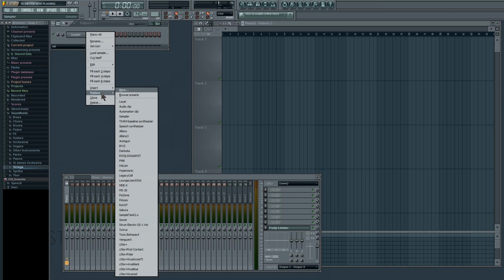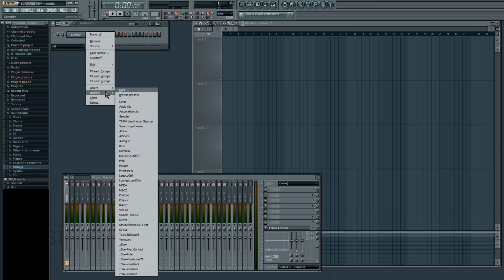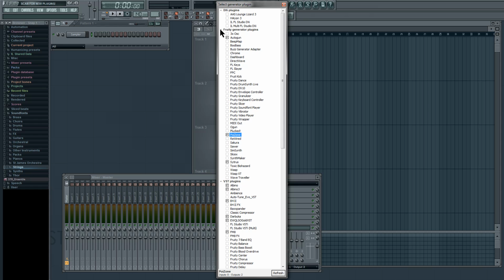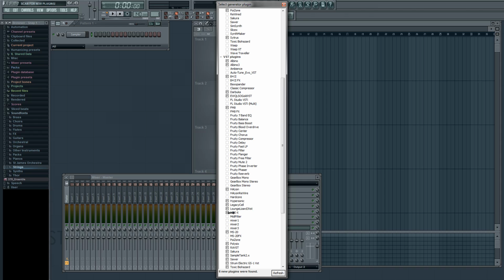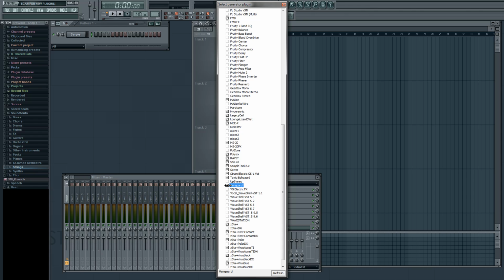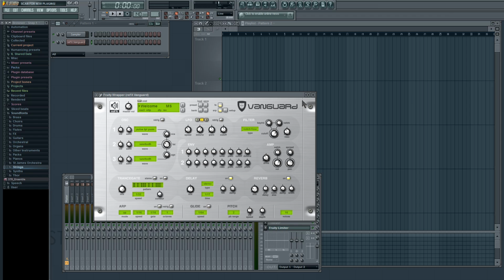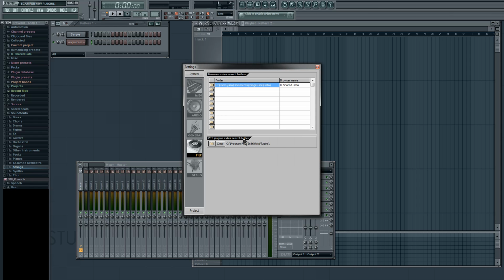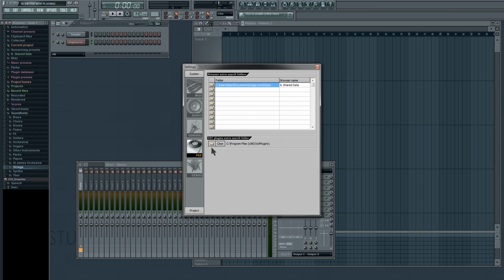Setting up VST plug ins in FL Studio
Learn how to set up your VST plug ins in FL Studio